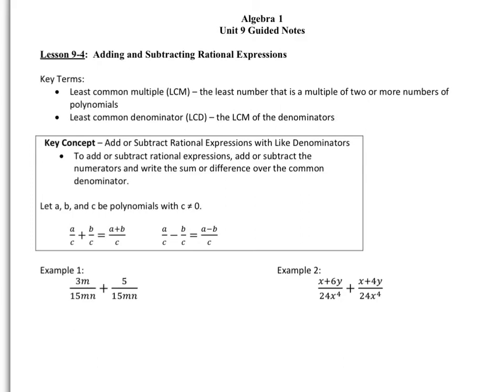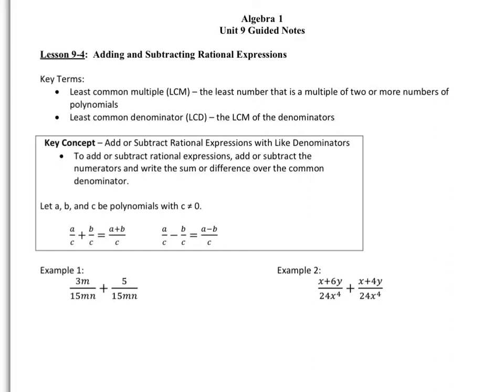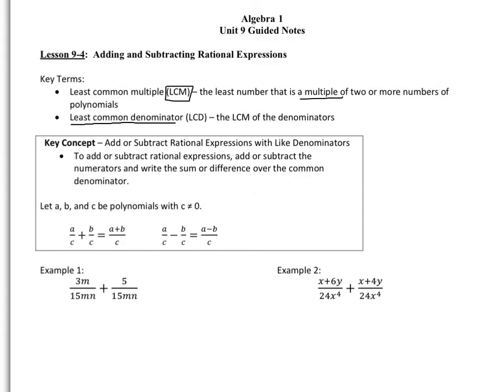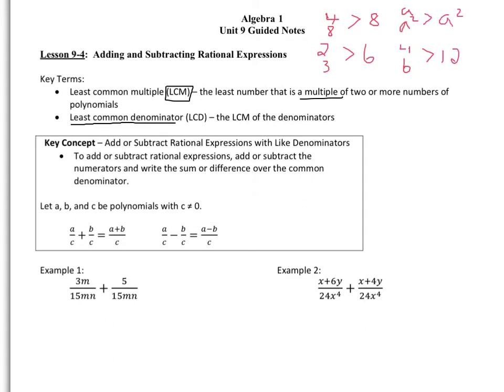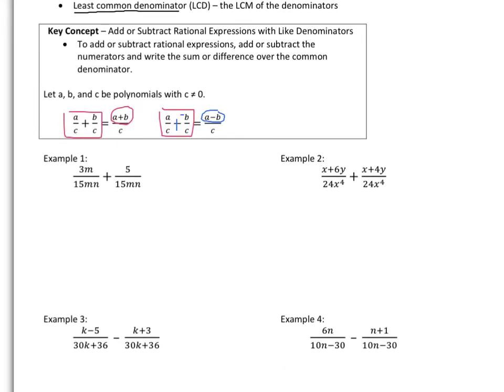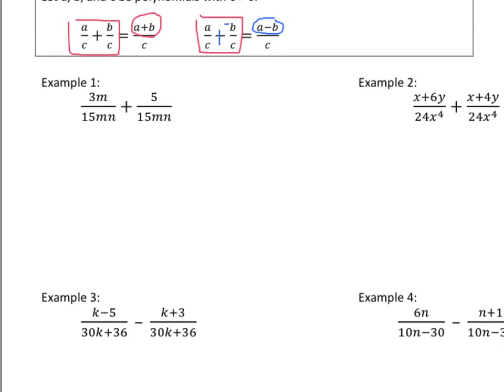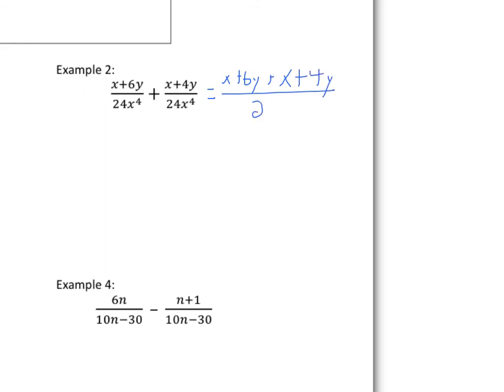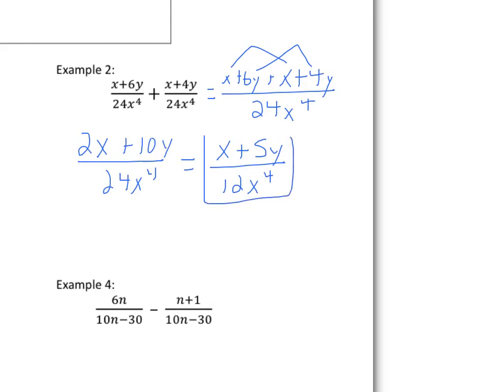L9.4 V1 Adding & Subtracting Rational Functions Intro